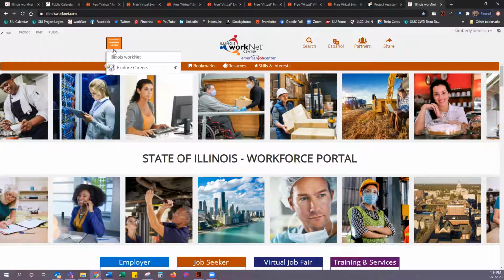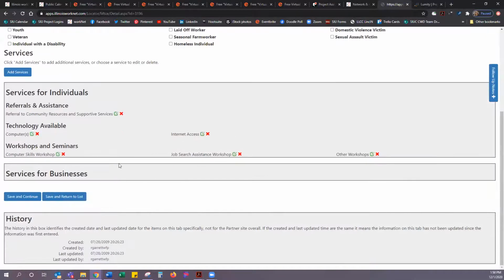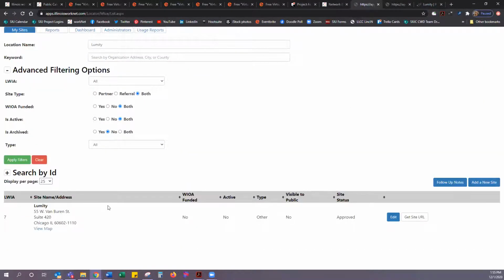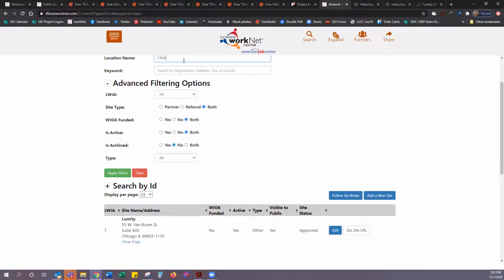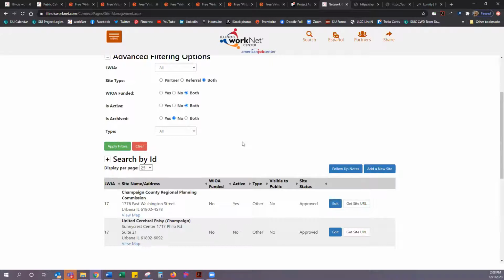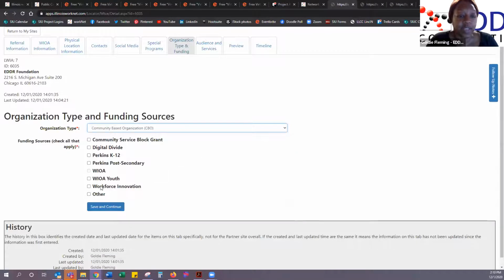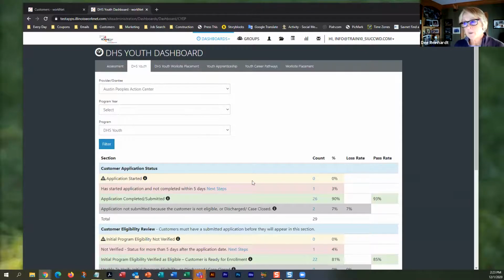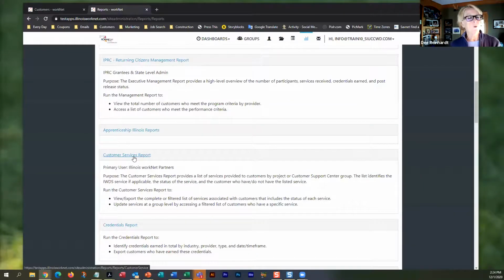DHS Youth TA session 12/1/20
This session covered updating and adding agencies to the service finder followed by questions from agencies.